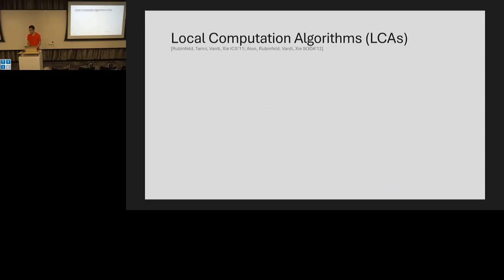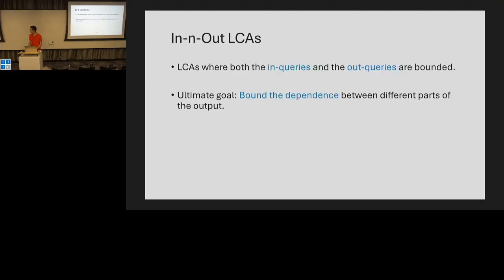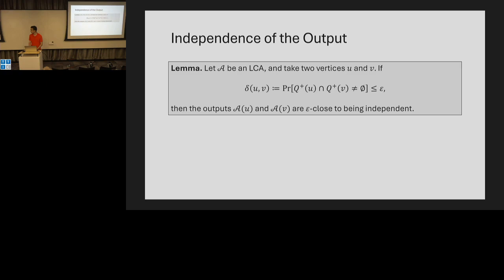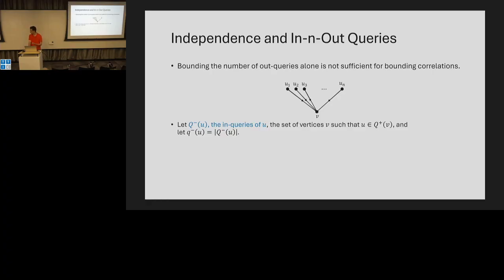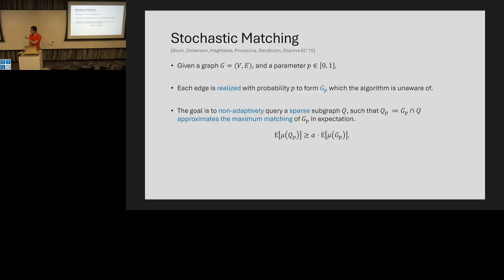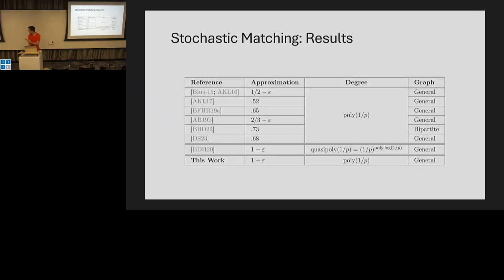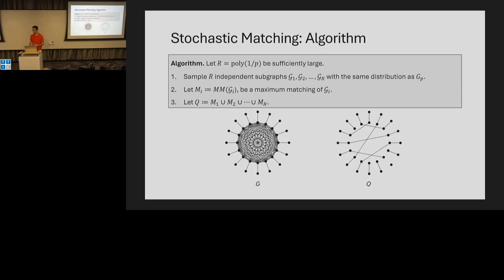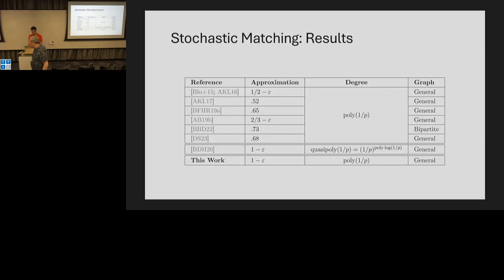(WoLA 2025) Day 2: Amir Azarmehr (Northeastern University)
Title: Stochastic Matching via In-n-Out Local Computation Algorithms